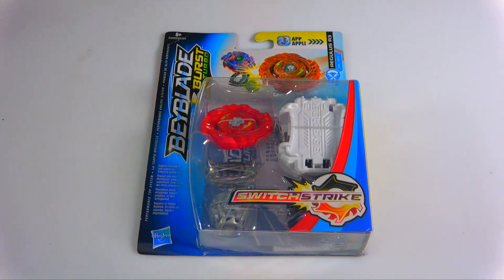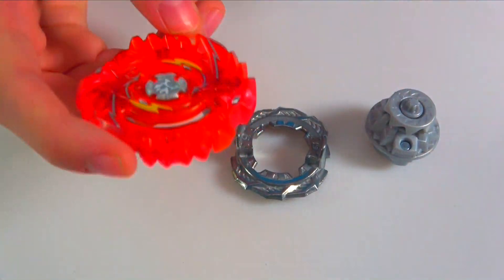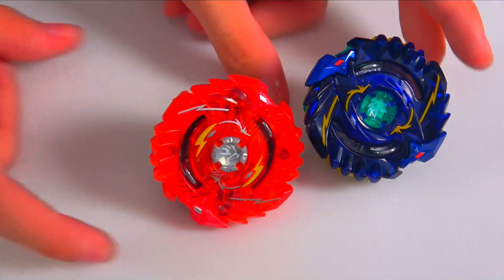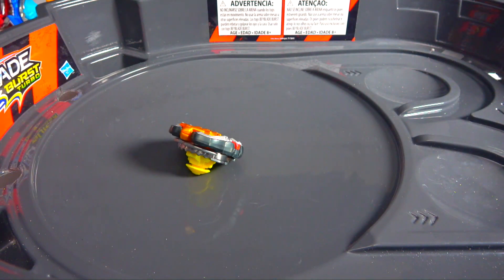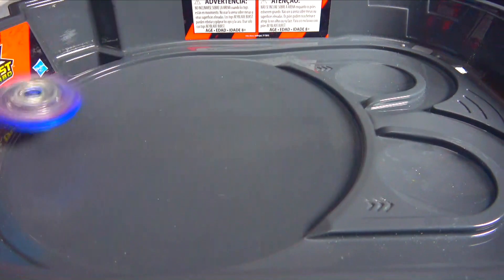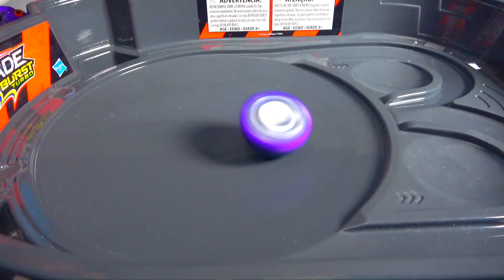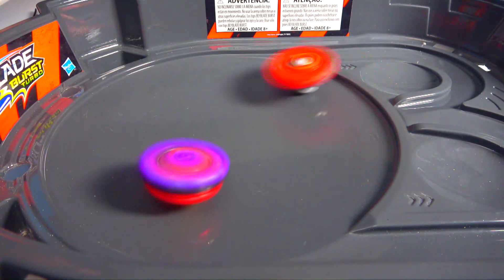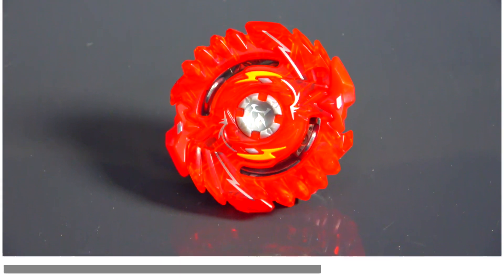Shelter Regulus R3 NEW Hasbro Beyblade Turbo Unboxing Review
👍 LET'S BEAT OUR LIKE GOAL BEING 700 LIKES 👍ZankSquad

RED Shelter Regulus R3 NEW Hasbro Beyblade Turbo Unboxing Review

For this video, we're going to be doing a review on the Beyblade Burst TURBO Switch Shelter Regulus R3! We show the QR code and do a full breakdown on this Beyblade to tell you if it's worth it or not!

AMAZON STORE

YOU CAN BUY HASBRO BEYBLADE BURST HERE :
AMAZON

TARGET - goo.gl/Ya285E